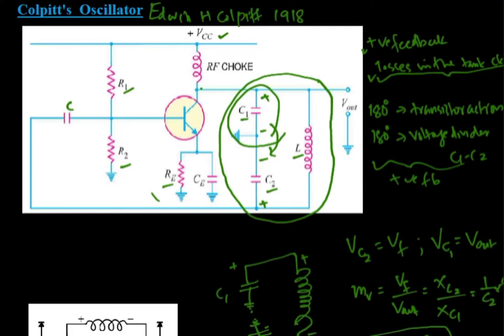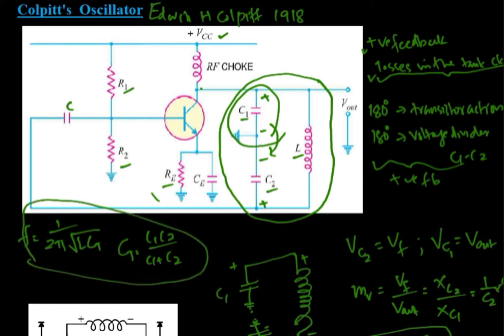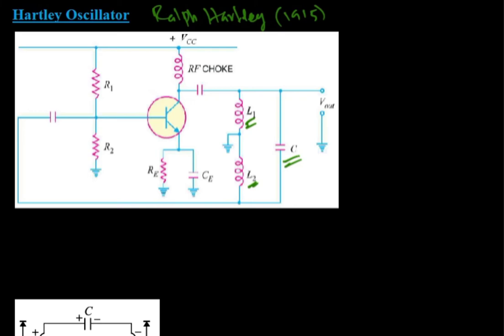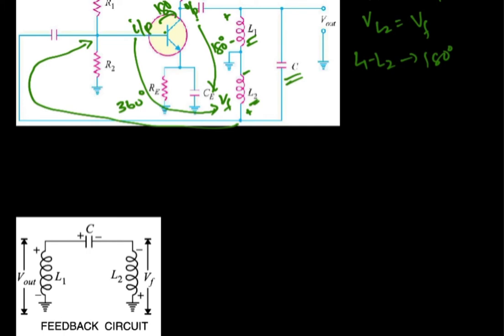23 3 Hartley Oscillator